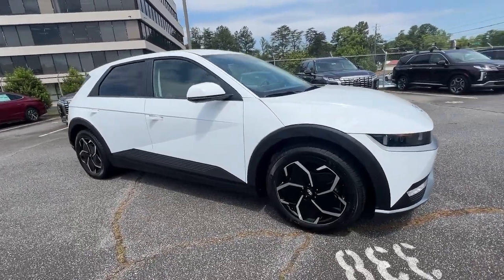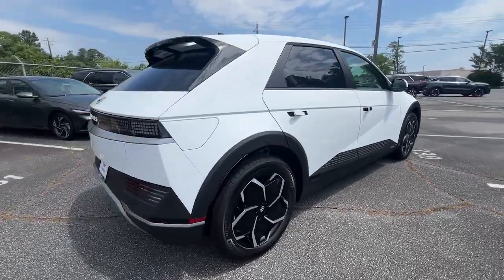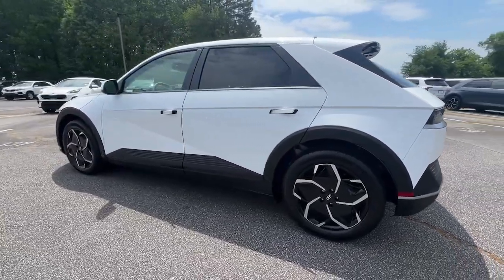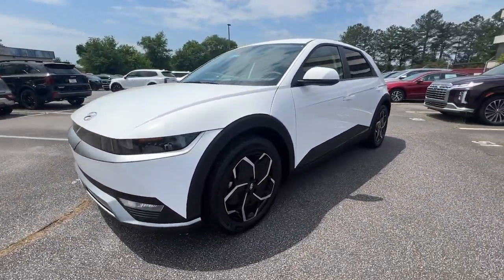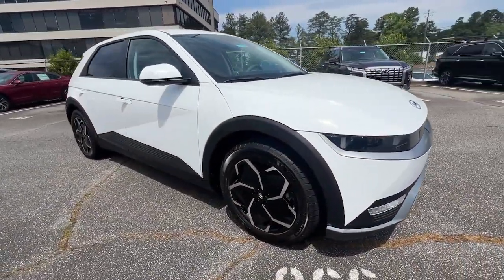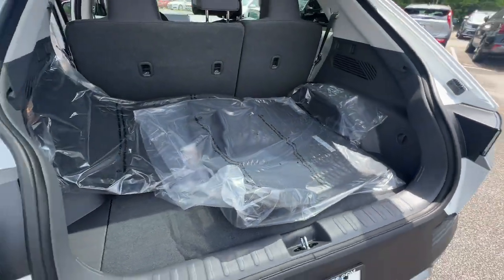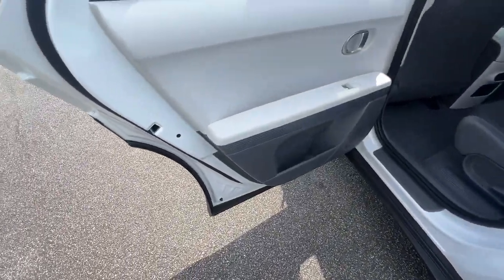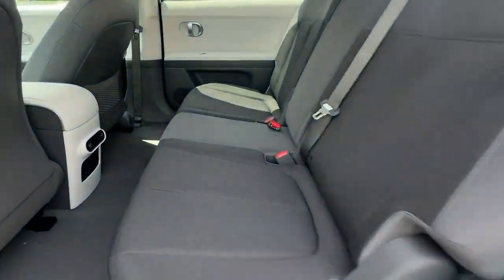2024 Hyundai IONIQ_5 SEL GA Smyrna, Marrietta, Atlanta, Alpharetta, Kennesaw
New 2024 Hyundai IONIQ_5 SEL available at Ed Voyles Hyundai located in 2135 Cobb Pkwy SE, Smyrna, GA, 30080. Servicing the Smyrna, Marrietta, Atlanta, Alpharetta, Kennesaw area.

Get a feel for the  2024  HYUNDAI Ioniq 5. Performance with panache -- that's what this striking Ioniq 5 delivers. Silky-smooth power, connected tech, and stand-out styling come together beautifully in this stunning EV. These are just some of the great options this vehicle comes with: Heated Steering Wheel
, Pre-Collision System, Intelligent Auto on/off High Beams, Lane Departure Warning, HANDS-FREE LIFTGATE, Navigation System, Keyless Entry, Adaptive Cruise Control, Remote Engine Start, Satellite Radio. Get the connectivity and comfort you deserve in this remarkable Ioniq 5. Our team will give you an outstanding test drive experience. Stop in today!